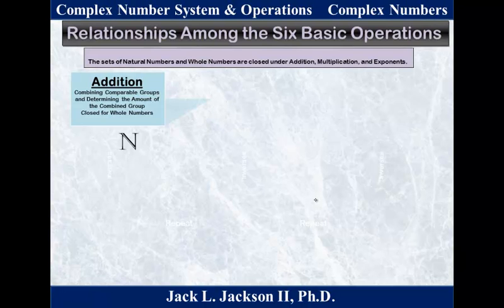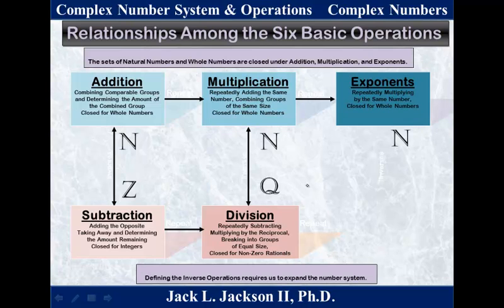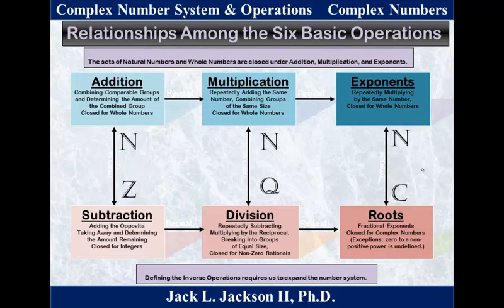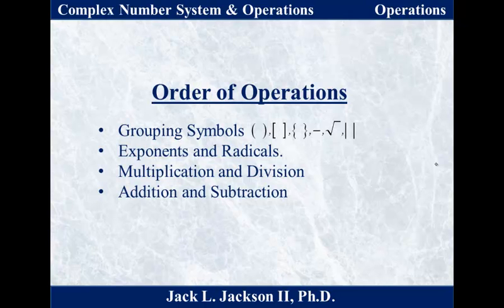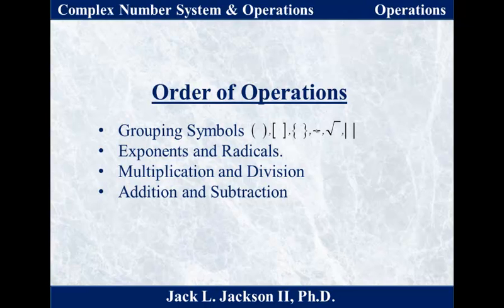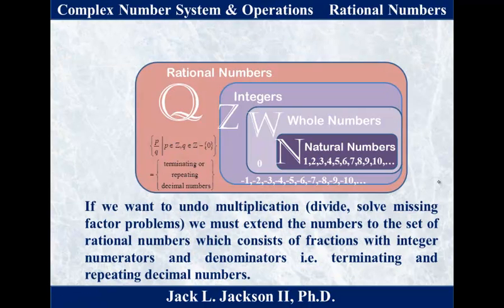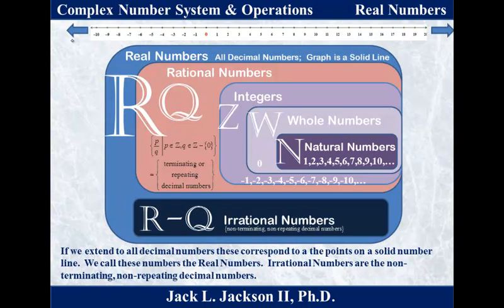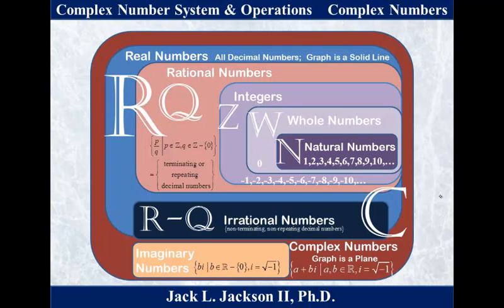Algebra 1.1.4 Complex Number System and Basic Operations Video 4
In this video we explain the relationship among the six basic operations: Addition, Multiplication, Exponents, Subtraction, Division, and Roots.  We explain the need for the Complex Number System, give the Order of Operations, list Algebraic Properties of Addition and Multiplication, and give the relationship among Natural Numbers, Whole Numbers, Integers, Rational Numbers, Irrational Numbers, Real Numbers, Imaginary Numbers, and Complex Numbers